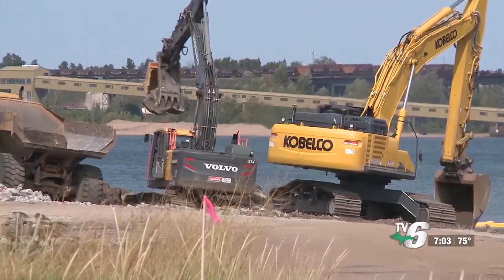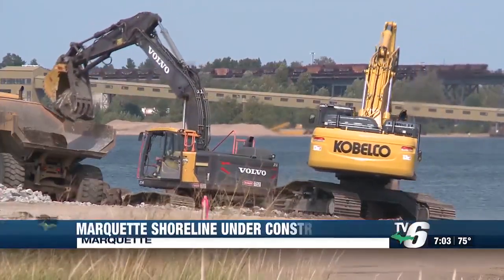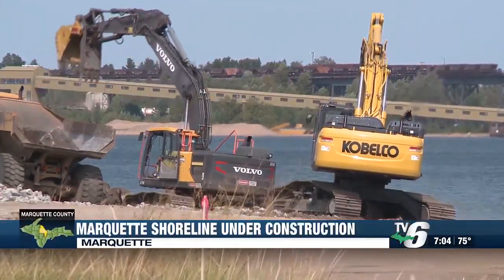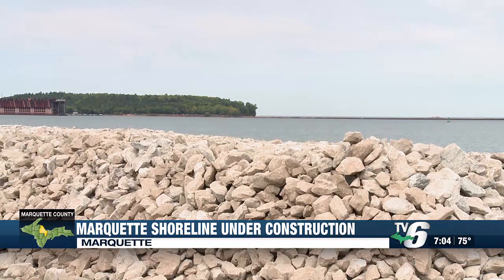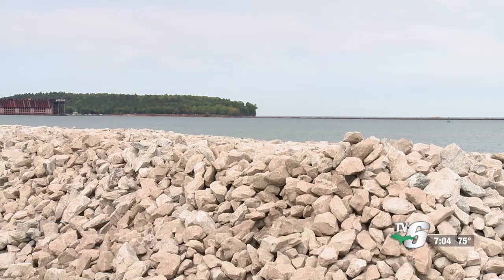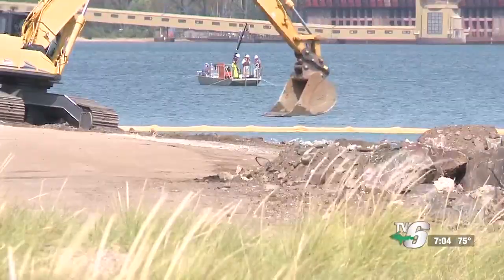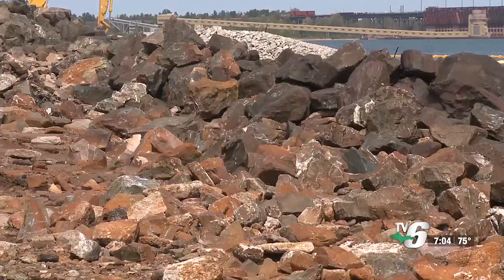Construction ongoing for a new rock revetment Marquette shoreline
City Engineer Mikael Kilpela says they’re installing something more permanent with less maintenance.